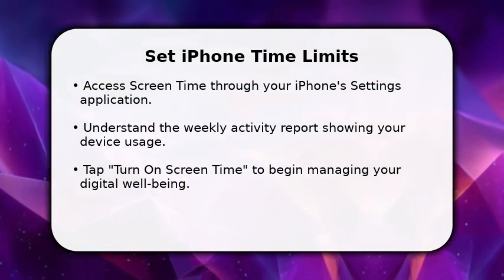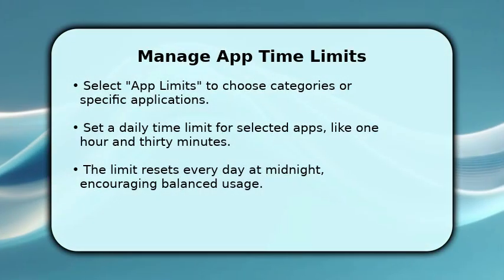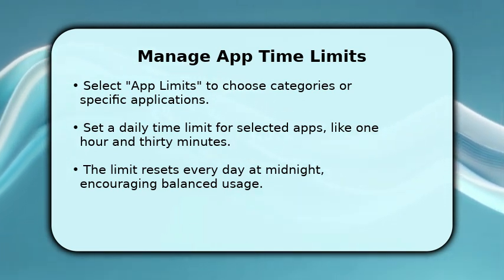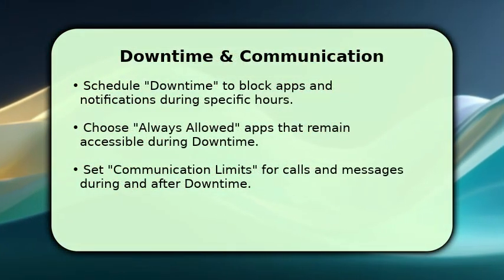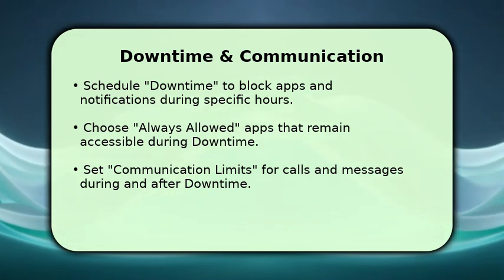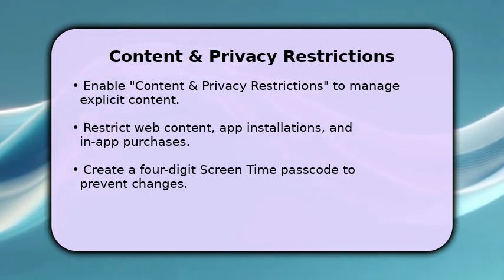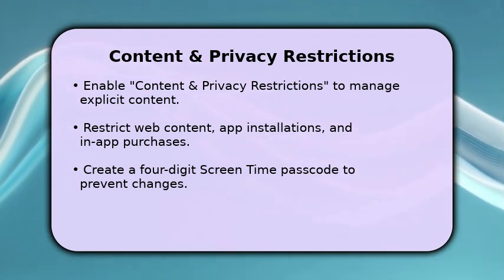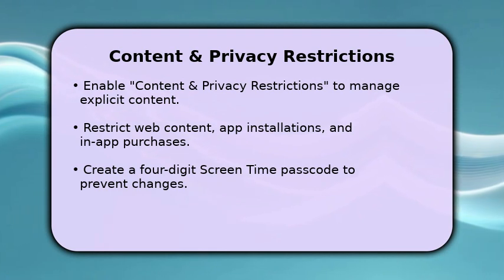How to Set Up Time Limits on iPhone - Easy Guide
▸ (t) Learn how to set time limits on your iPhone to help you stay focused and avoid distractions. In this video, we'll show you a step-by-step guide on how to set up time limits on your iPhone, including how to use Screen Time and Digital Wellbeing features.

set time limits on iphone, screen time settings, digital wellbeing iphone, iphone time management, how to limit screen time, iphone productivity tips, time management apps for iphone, iphone focus mode, screen time iphone settings